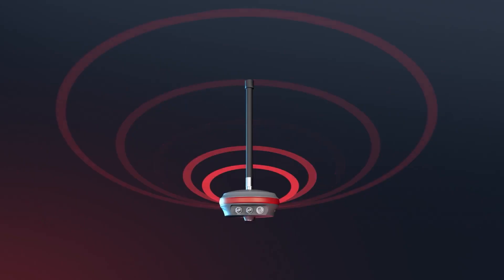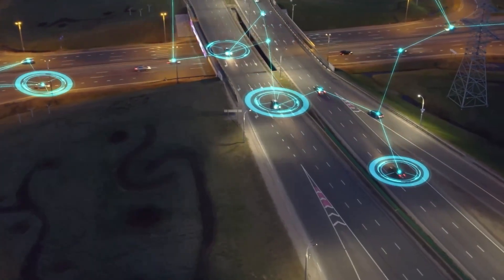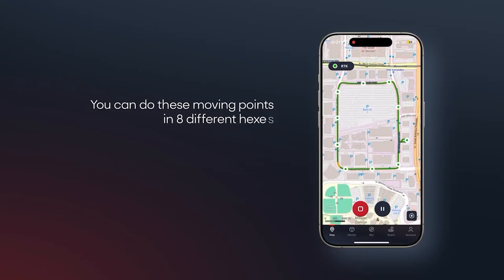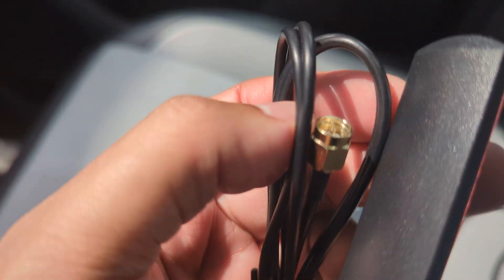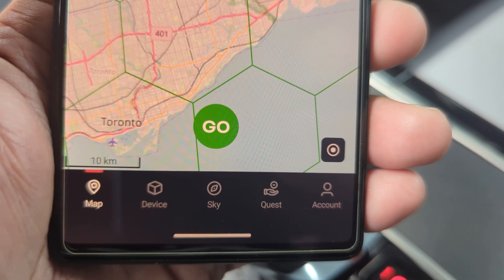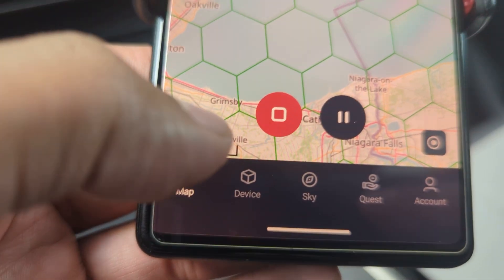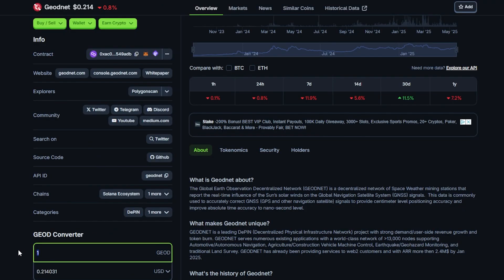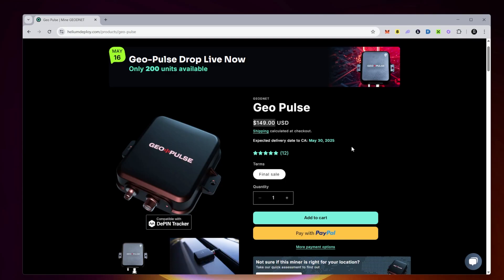GEODNET Pulse: Dual Mining GEOD + IOTX (& MORE REWARDS COMING!)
Discover the GEODNET Pulse, a $149 device that’s 10x more accurate than GPS and lets you earn GEOD and IOTX tokens through dual mining! In this video, I dive into how GEODNET’s $3M revenue-generating network powers self-driving cars, precision farming, and more. Plus, learn how uncapped rewards starting June 2025 could skyrocket your earnings.

DYOR
Quest App: Available on iOS/Android

Token details
Name: Geodnet
Ticker: GEOD
Network: POL
Contract: 0xac0f66379a6d7801d7726d5a943356a172549adb
Network: SOL
Contract: 7JA5eZdCzztSfQbJvS8aVVxMFfd81Rs9VvwnocV1mKHu